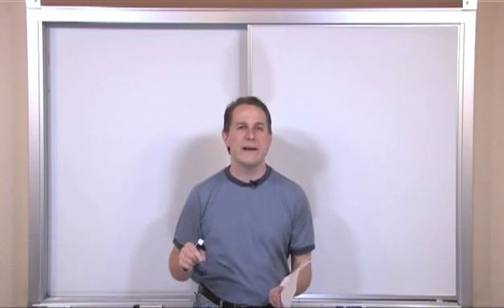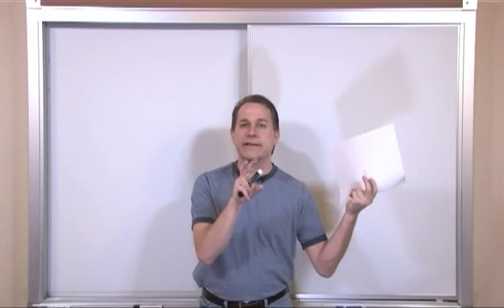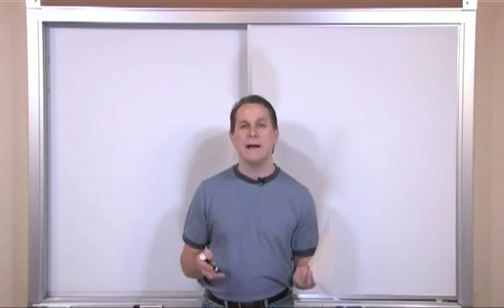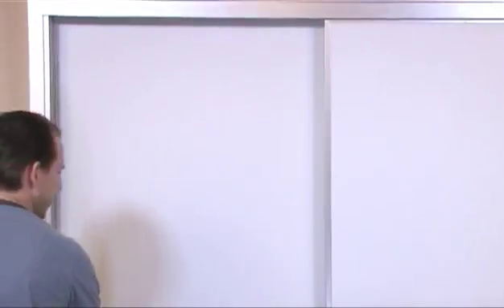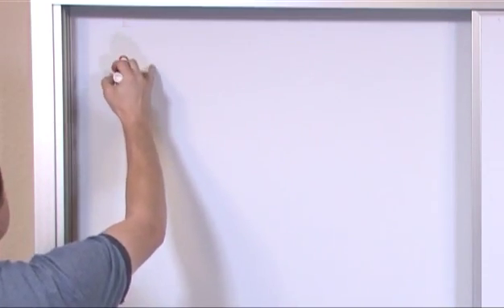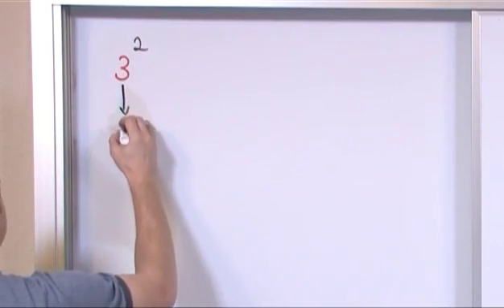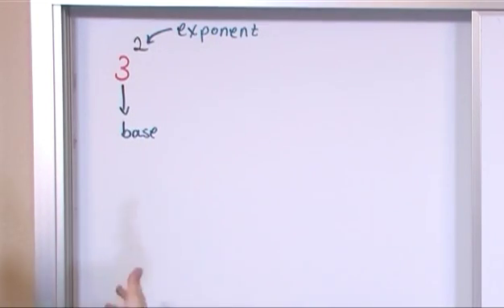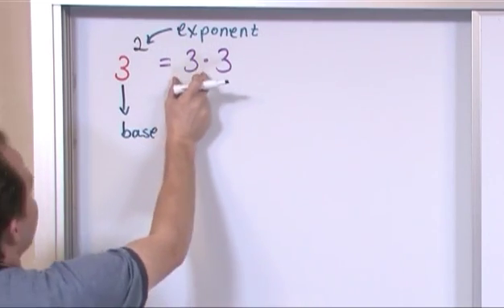Lesson 8 - Powers And Exponents (Pre-Algebra Tutor)